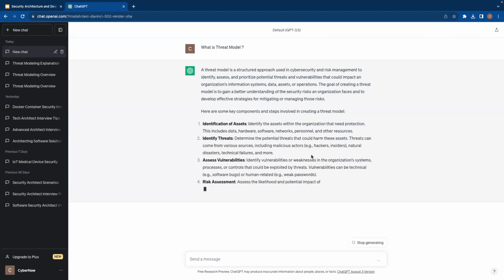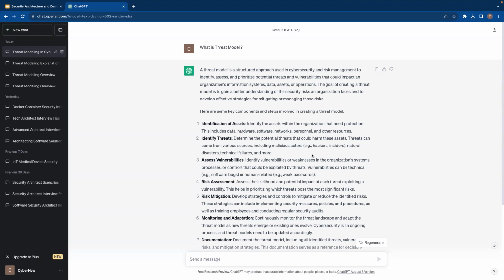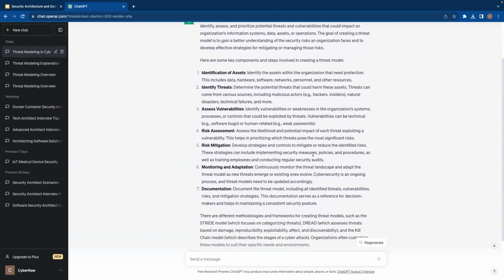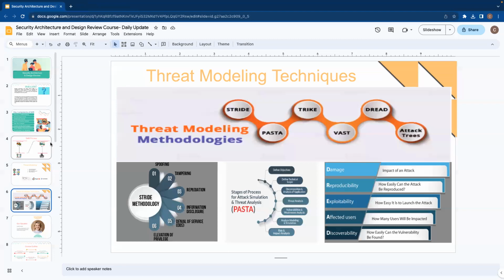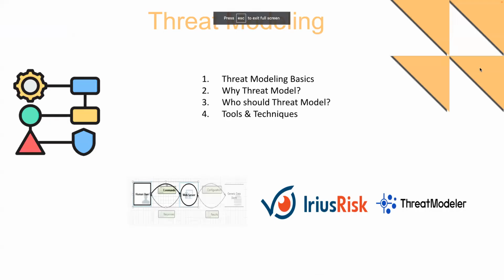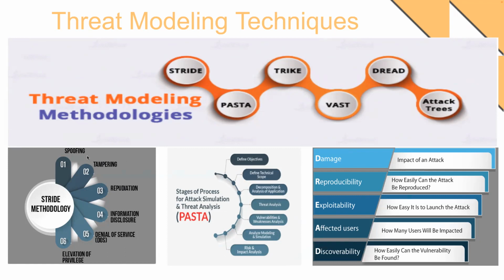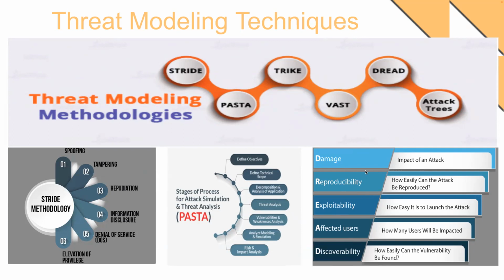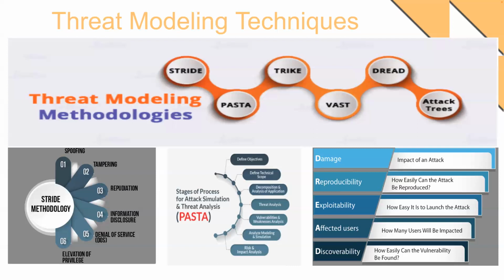Threat Modeling Basics, Its Tool and Technique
In this lecture I am going to discuss Threat Modeling basics, Its tool and technique.